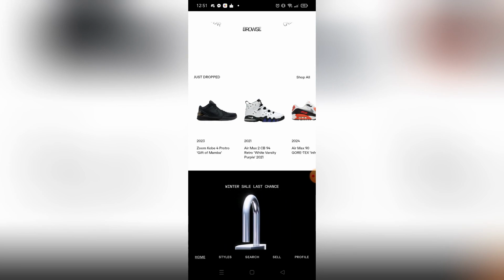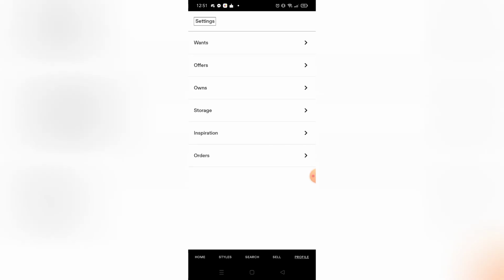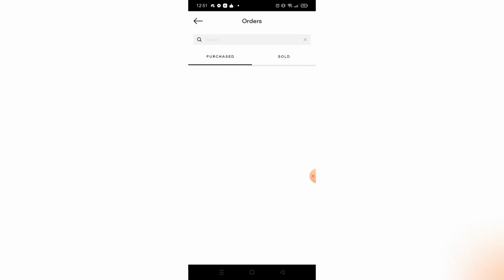How to Return Shoes on Goat | Get Refund - 2026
In this video, we have shown How to Return Shoes on Goat / return shoes on goat / get refund on goat / return items on goat